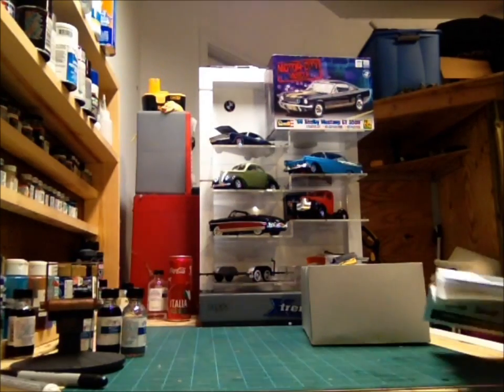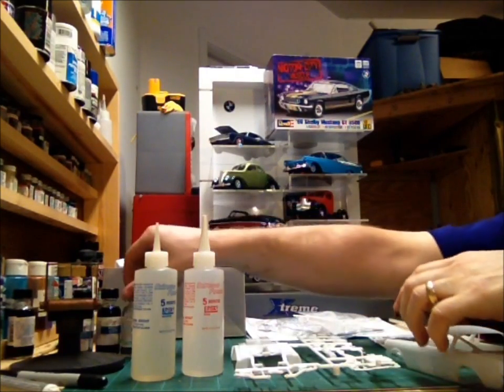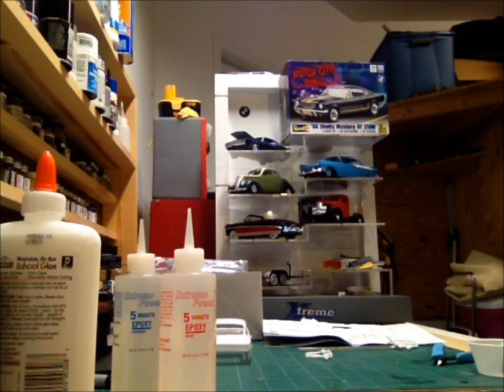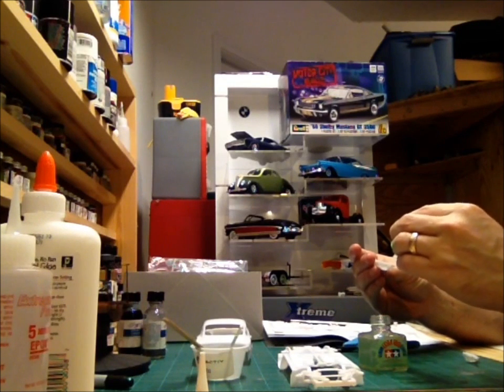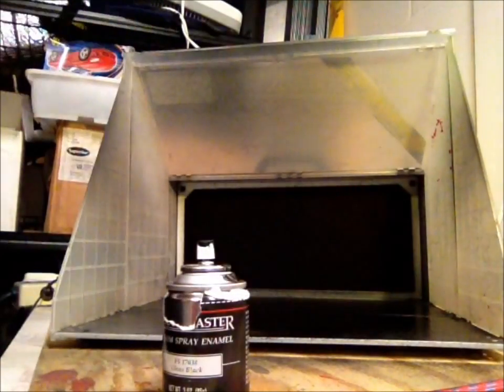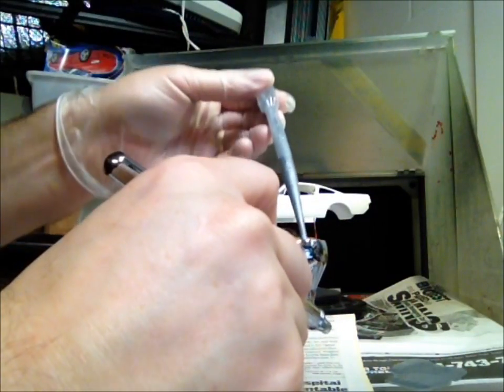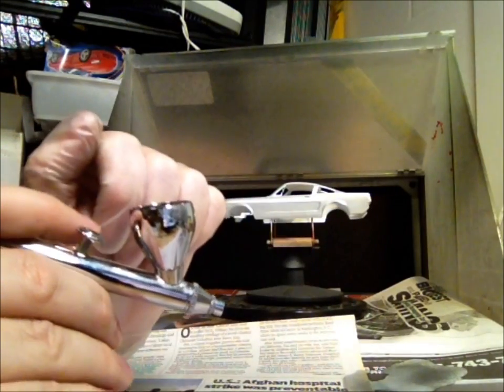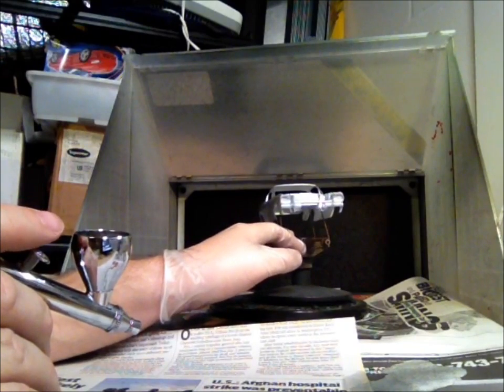Shelby Mustang Chronicles Part I